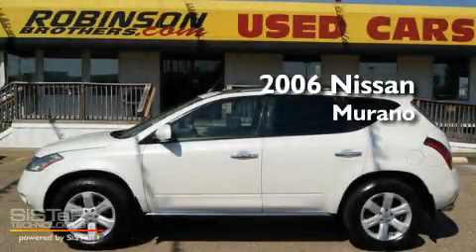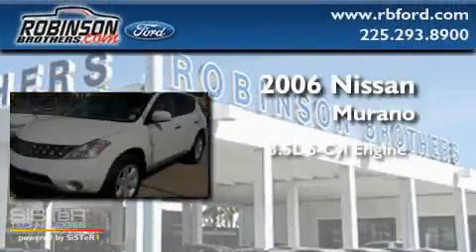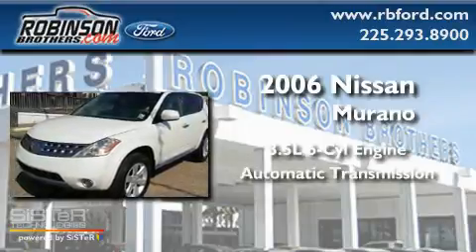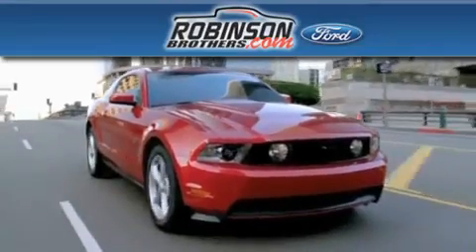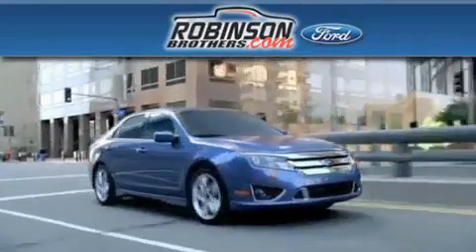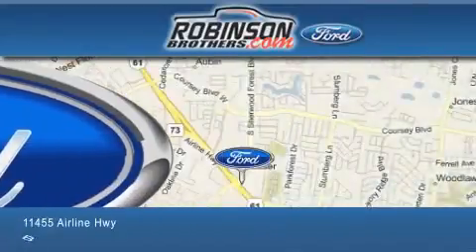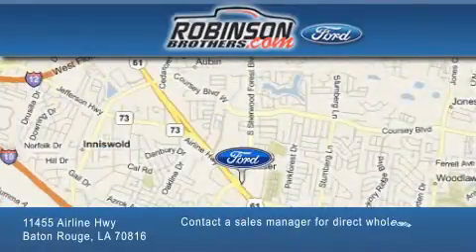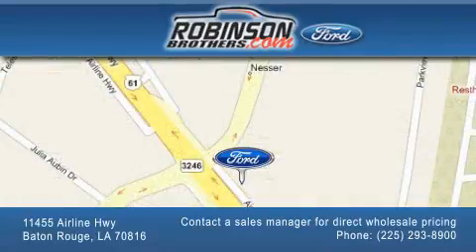2006 Nissan Murano Baton Rouge LA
Year: 2006
 Make: Nissan
 Model: Murano
 Engine: 3.5L V6
 Trans.: automatic
 Exterior: Glacier Pearl
 Miles: 73,178
 Interior: Cafe Latte
 Stock: